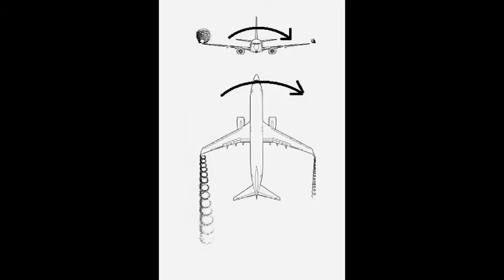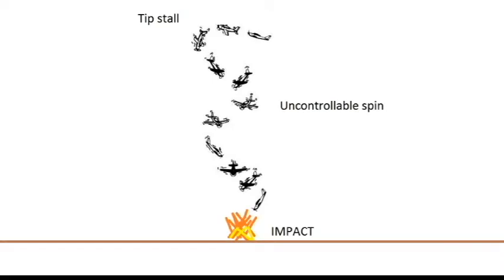Hobbyking Lancaster - How to fly the model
This video is to teach pilots how to fly Hobbyking's Avro Lancaster v2
I have discovered why the model enters a flat spin and crashes. Use these methods and your plane will last another flight.